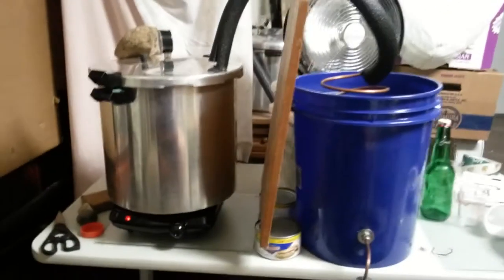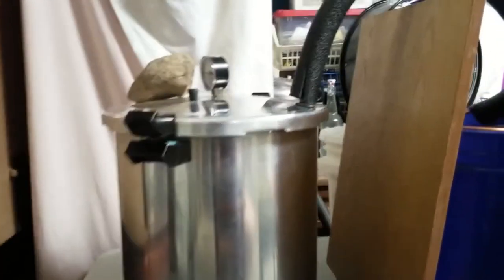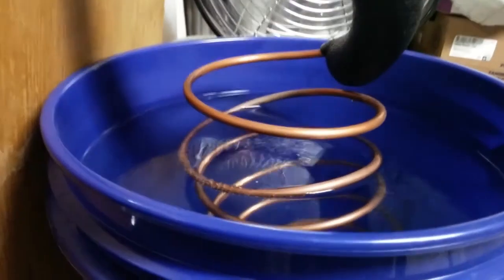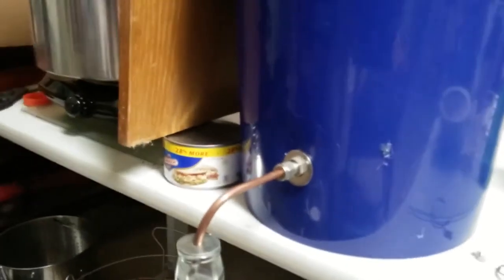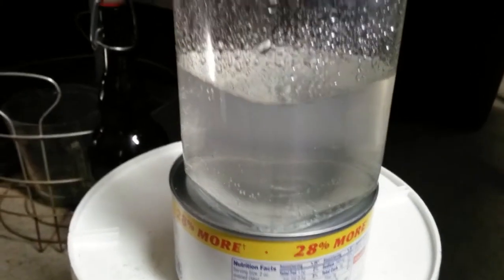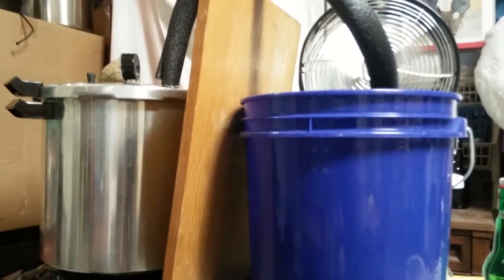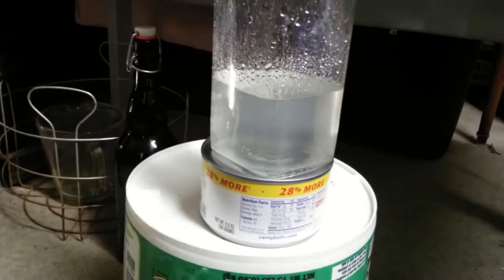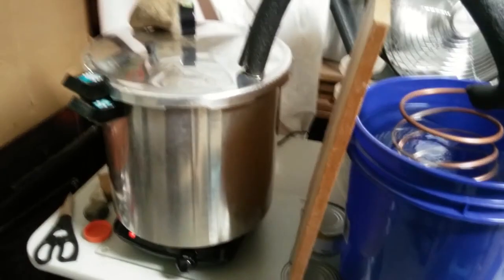Home Distillation of Essential Oil, Part 1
Paisley Mae's self-made distillation unit for distilling essential oils from plant material